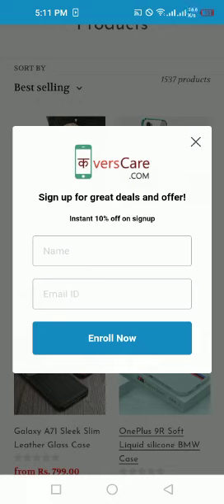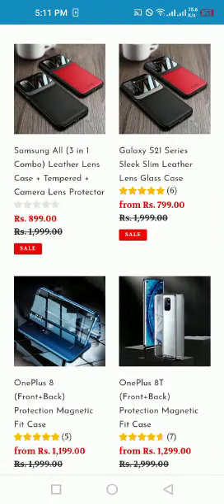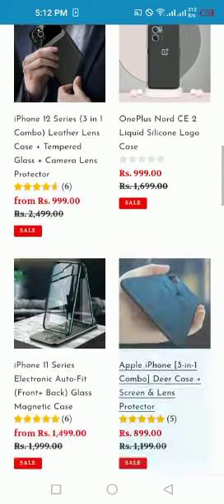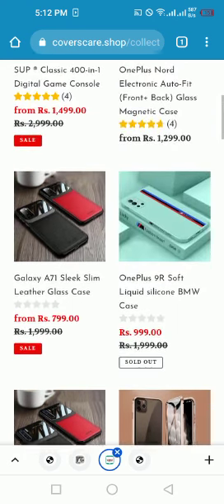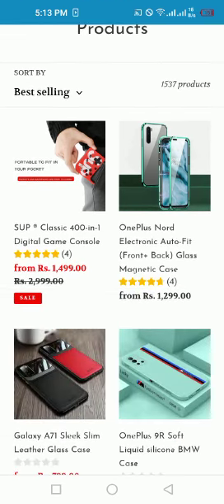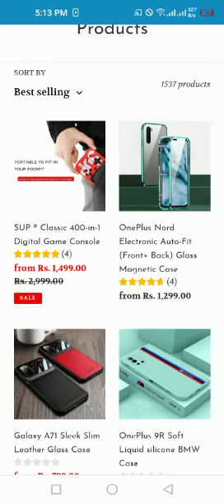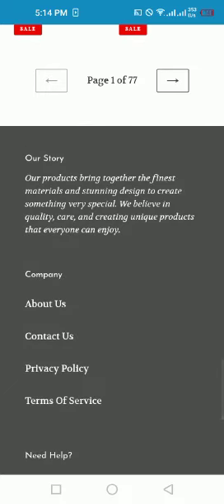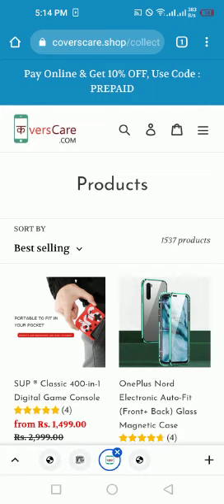$10k/Day Winning Products Shopify